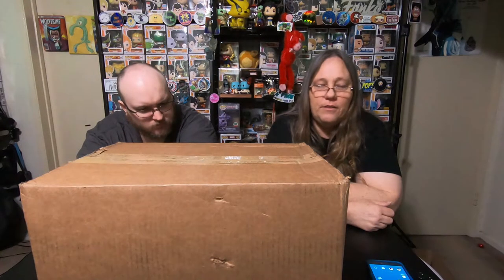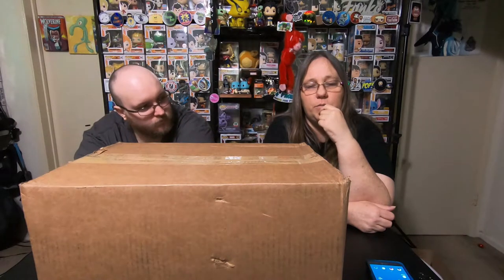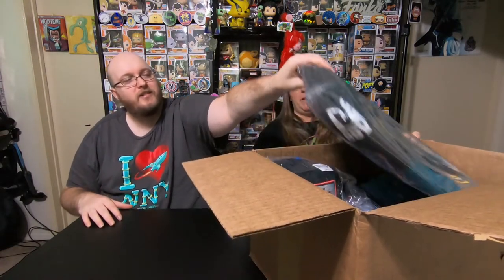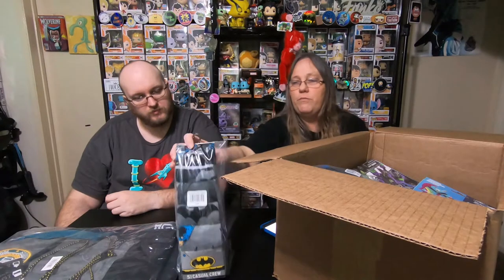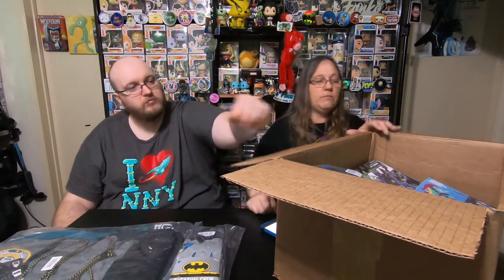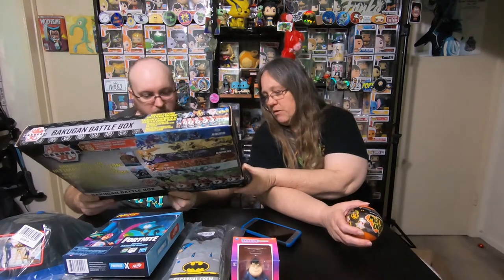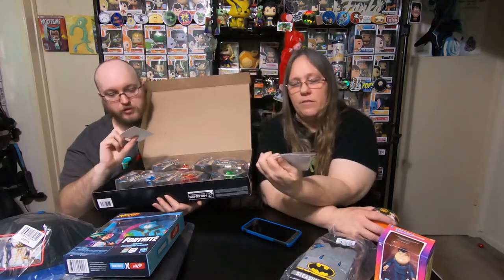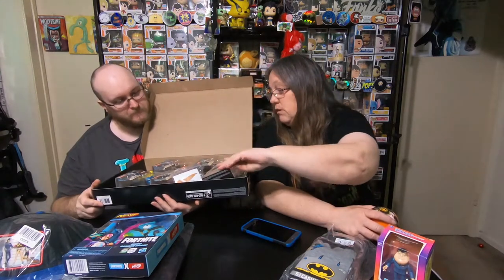MAMA J AND SPECTRE UNBOX A YOU WANT THIS STUFF BOX 42